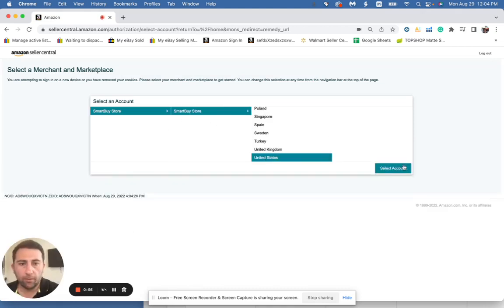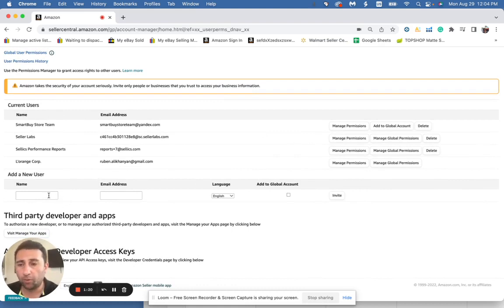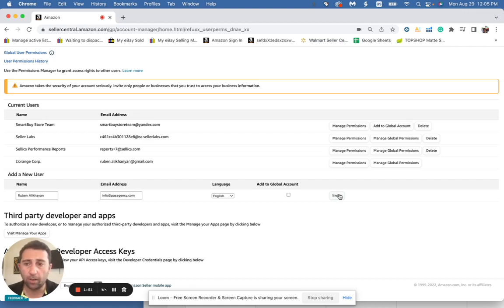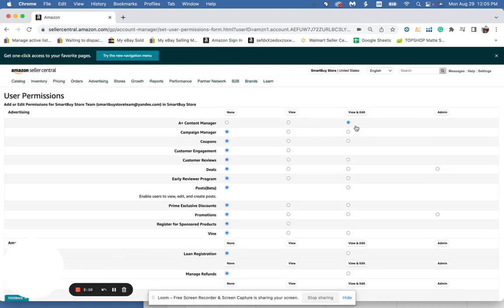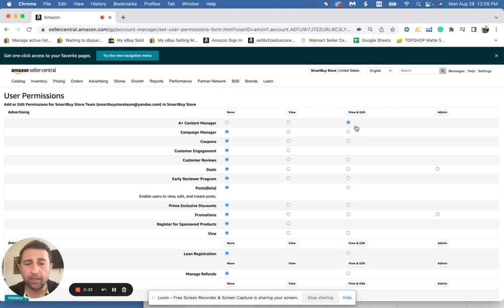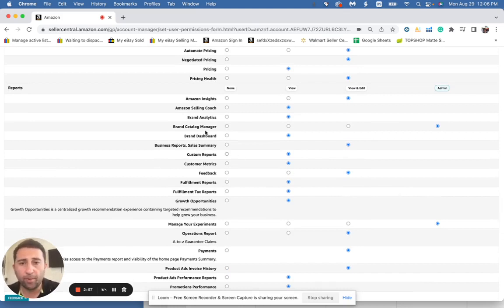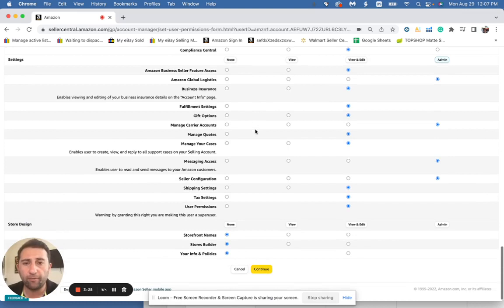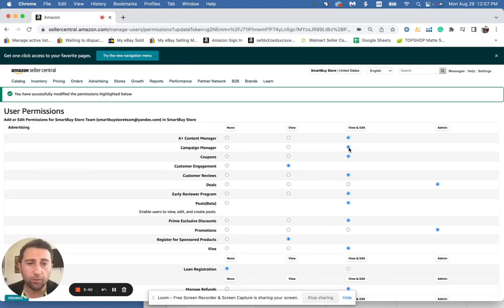[PAS AGENCY: Amazon DIY] How to Give Access to the Amazon Seller Central to VA or Amazon Agency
How to give authorization to Virtual assistance or an Amazon agency access to your Amazon Seller Central Portal.
Why brand owners need to do